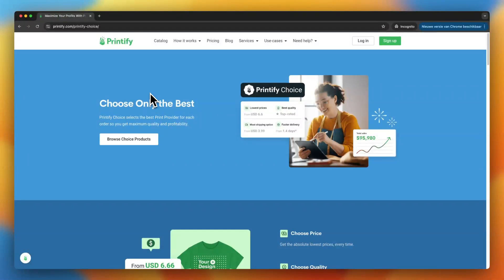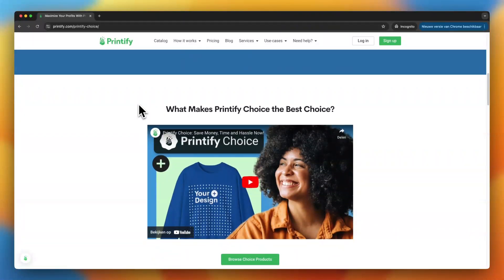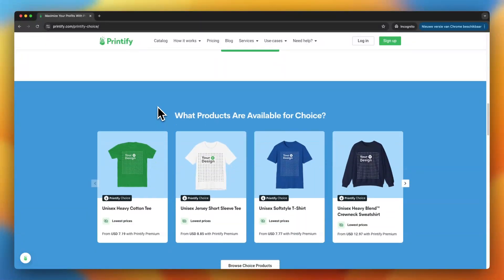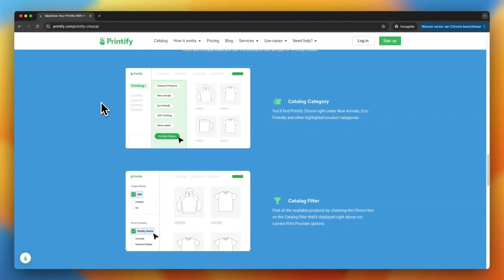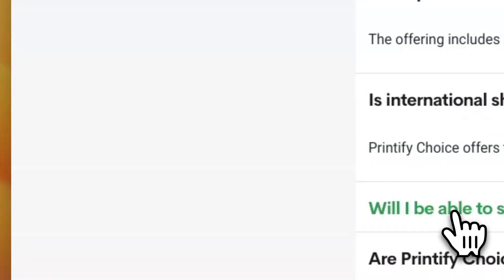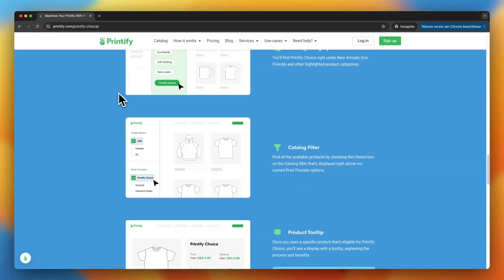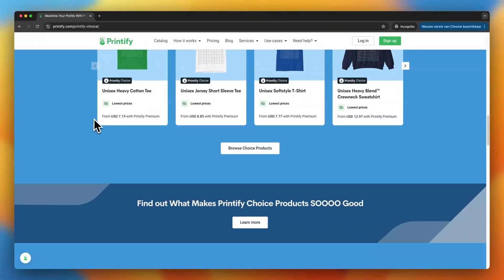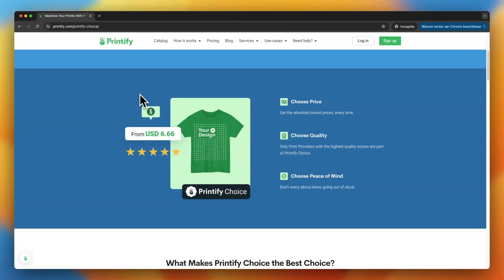Printify Choice | How Does It Work? (Full Review)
In this video I'll show you how to Printify Choice works. The method is very simple and clearly described in the video. Follow all of the steps in the video, and make money with choice-labeled Printify suppliers. And that's how you can earn money selling print-on-demand clothing on Printify with Printify Choice.